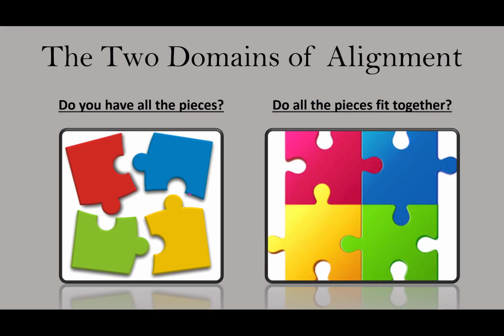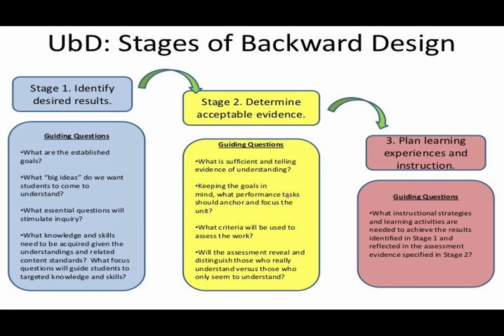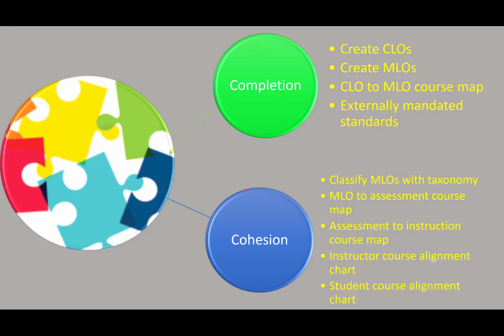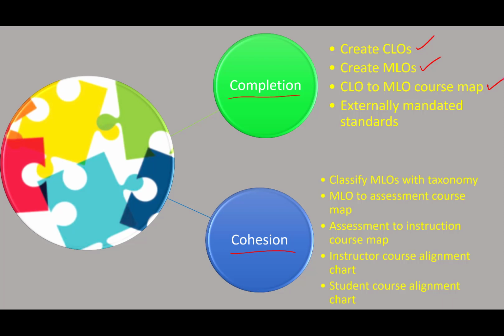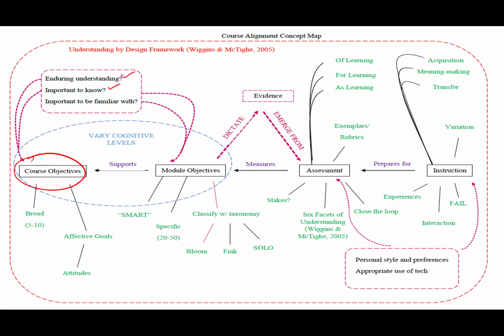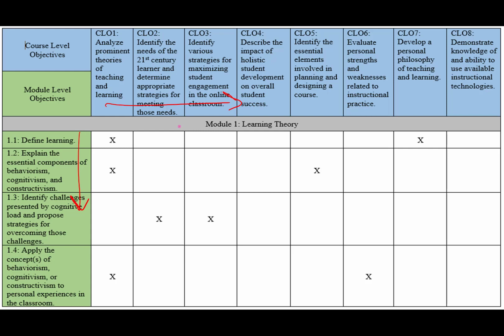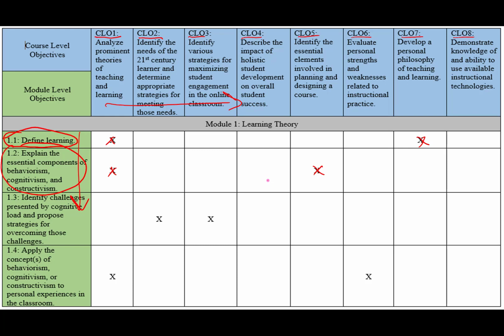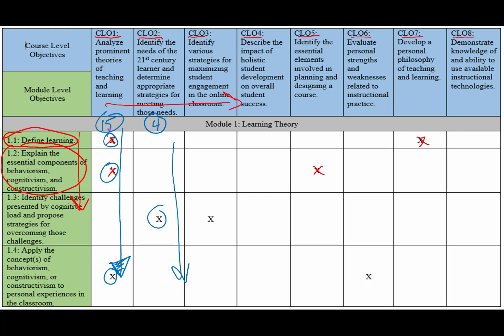Course Alignment (Part 1 of 3)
This video introduces the principles of course alignment and begins to explain how we can use the UbD framework in conjunction with these principles to align our course content and create visual representations of this alignment.